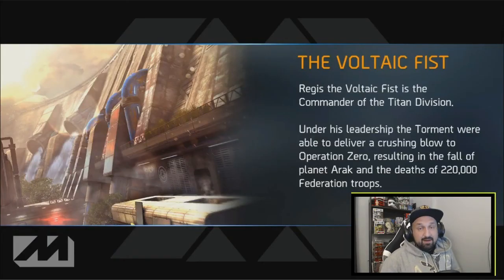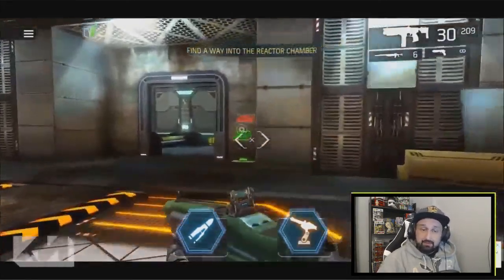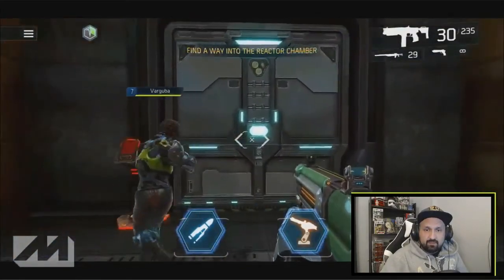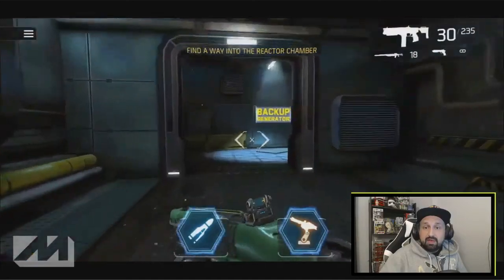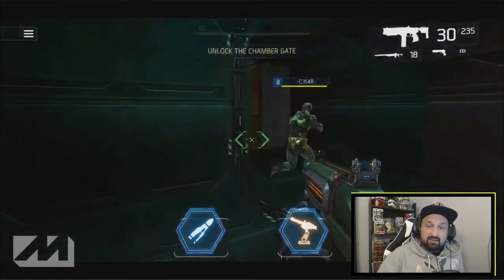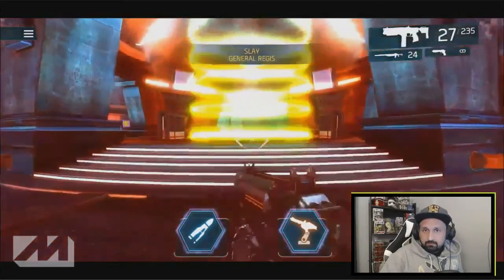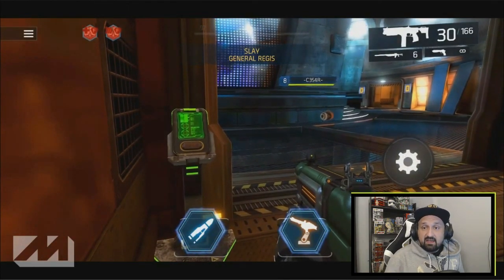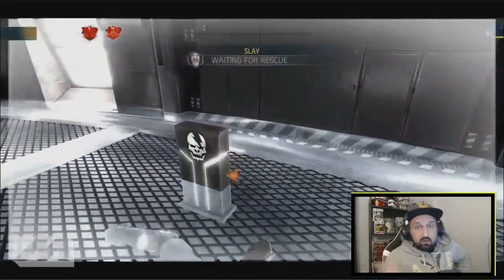Shadowgun Legends VOLTAIC FIST guide - How to beat the voltaic fist dungeon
**UPDATE** The dungeon was nerfed twice. No longer need to find the right room or close the door. The door code is still 4231 but no more timing needed!

EDIT: The key card FOR THE FIRST ROOM can spawn at 4 places. It opens the loot room left of the elevator. Here are the 4 locations

Hey guys, here is a guide on how to beat THE VOLTAIC FIST coop dungeon in shadowgun legends (multiplayer pvp) Full gameplay and strategy for android and ios. Best game on mobile right now, real MMO action, Destiny - like sci-fi game.